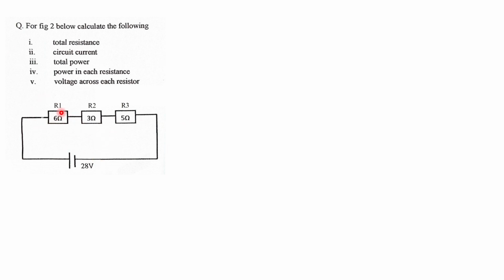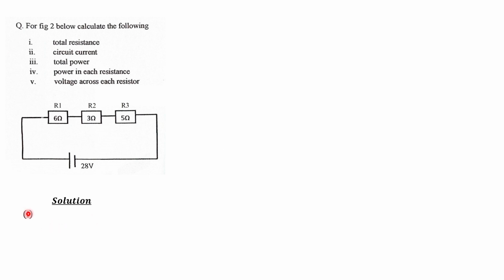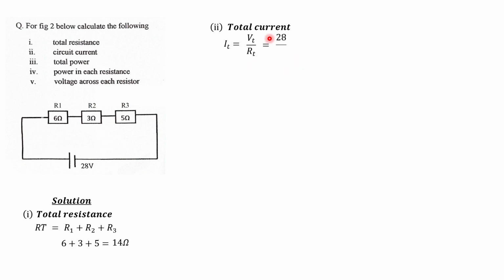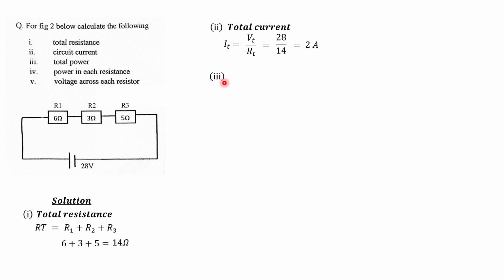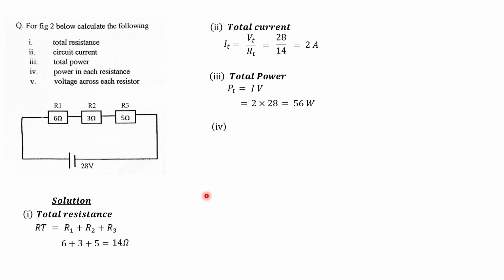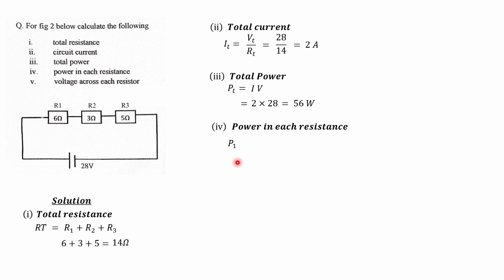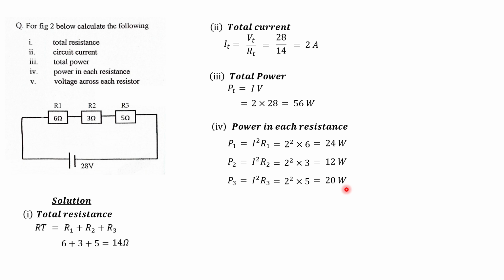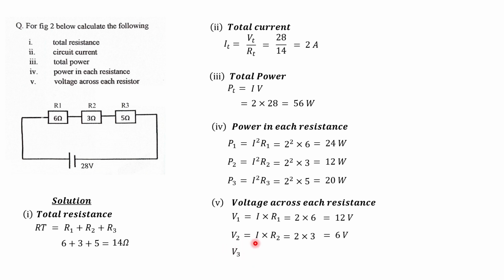DC circuits | Ohms law | Resistance in Series & Parallel calculations. Ex 3